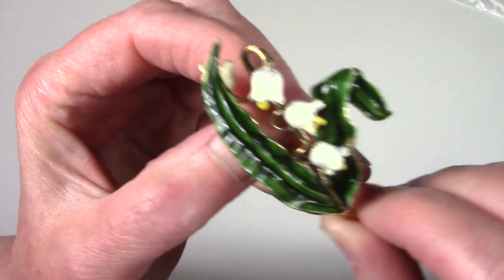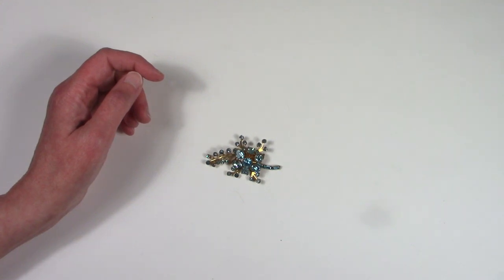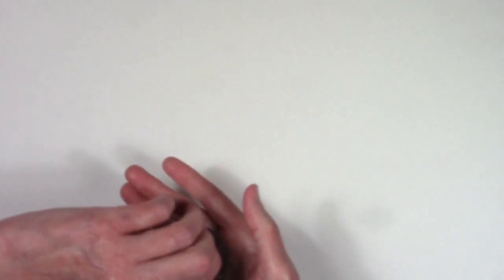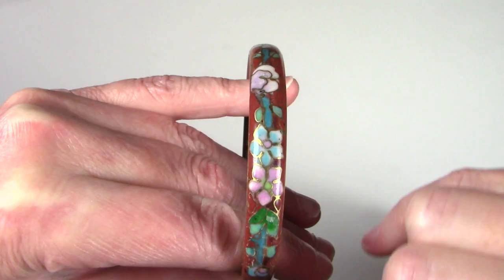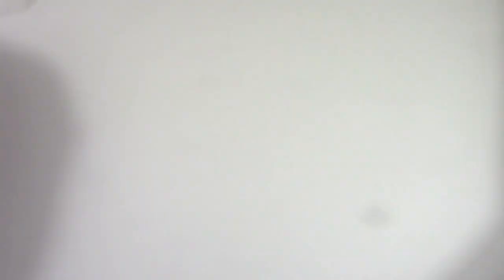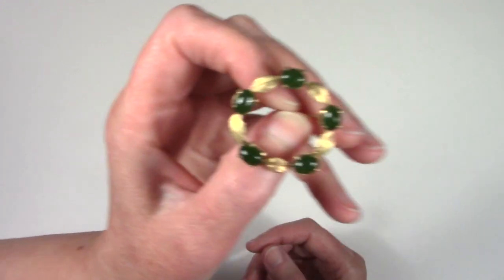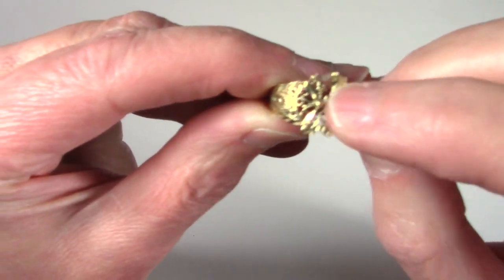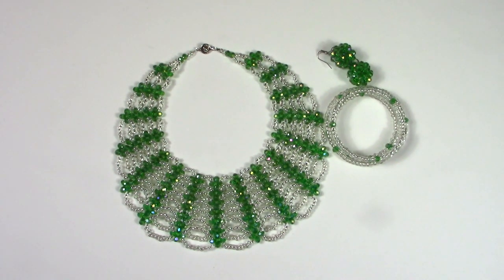Fantastic Jewelry Haul - Vintage! Sterling Silver! Gold! Weiss, Coro, and More!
Huge Garage Sale Yard Sale Jewelry Haul with lots of pieces to sell on eBay, Poshmark, Mercari, and Etsy.

Mercari - Get up to $30 when you get started. Use code FDZAWT when you sign up with my link:

Jewelry Supplies:
Presidium Instruments Gem Tester II Great for stone testing on Amazon
Diamond Tester Pen Professional Diamond Selector on Amazon
Jewelry Tester Magnet Keychain Test for Gold on eBay
Gold Silver Kit 10K 14K 18K 22K 24K Test Precious Metals Test on Amazon
Loupes 10x Glass Jeweler Loop Eye Magnifier (10x21mm) Find on Amazon
Ring Sizer Mandrel and Ring Sizer Tool.
Simichrome Polish 1.76oz 1.76 OZ TUBE.